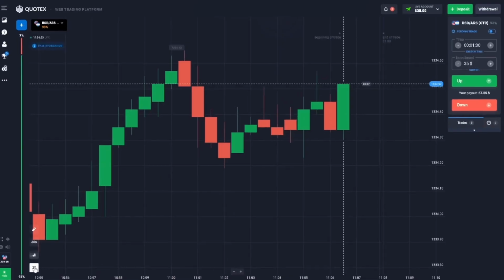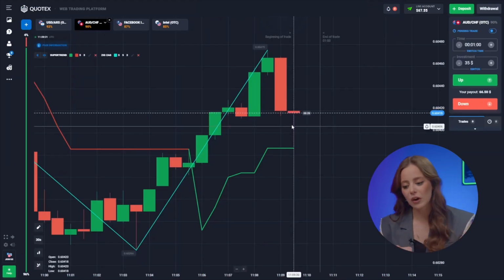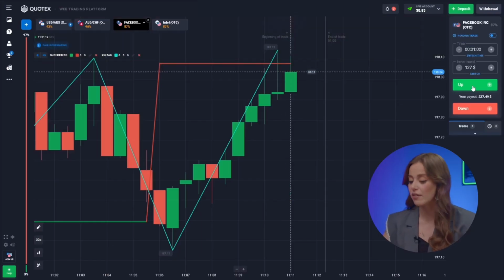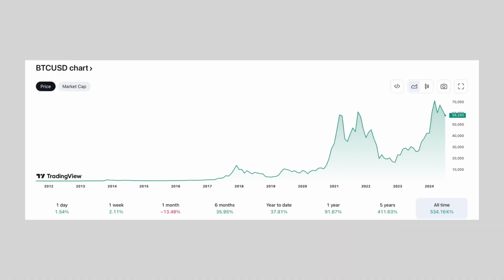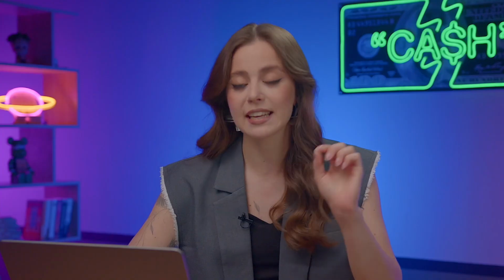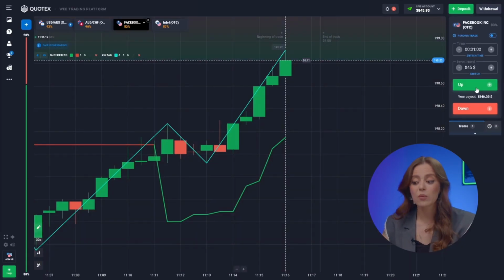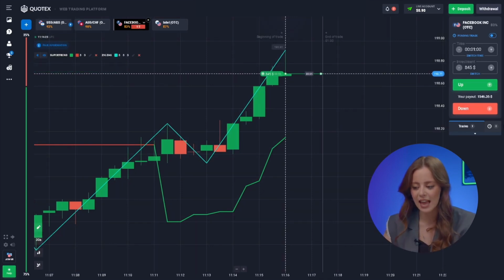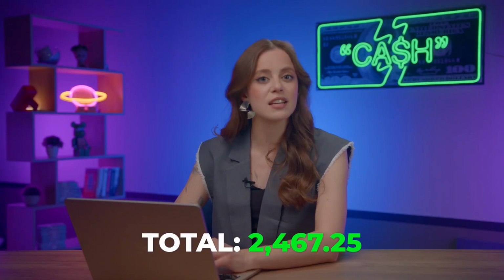My Main Strategy For Success! Top Tactic For Big Results!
I'm thrilled to introduce my new strategy today! Make sure to take a look for yourself. This video is especially beneficial for beginners, so be sure to watch it all the way through to grasp all the key points!

Hello, I'm Agatha! Here to impart the priceless knowledge I've acquired over the years, learning from my experiences and mistakes. This knowledge is now yours for free, promising a life-changing impact. It's accessible to anyone, anywhere in the world. 🌍💫

Today I wanna show you my brand new strategy! I’m gonna do this live and show you how I get an incredible result with an initial amount of 1!

Watch this video till the end and don’t miss out on anything important!